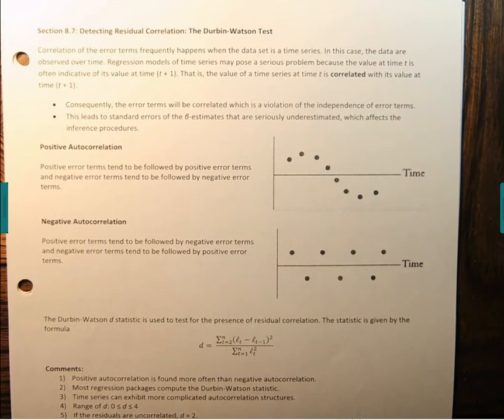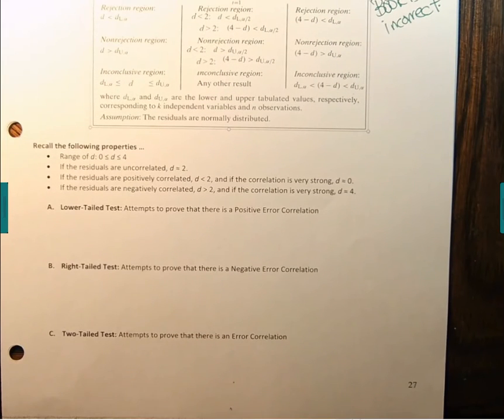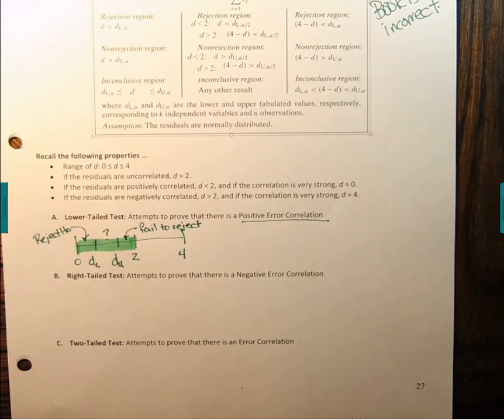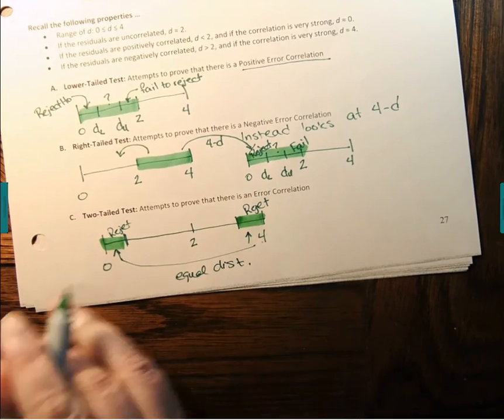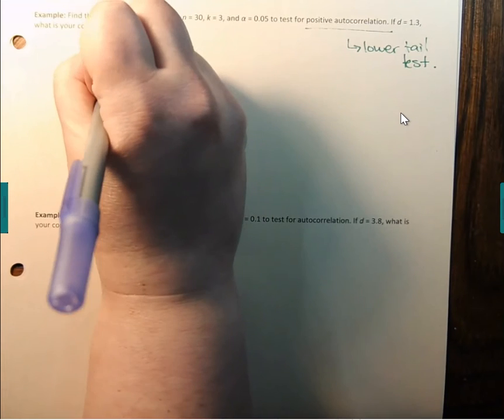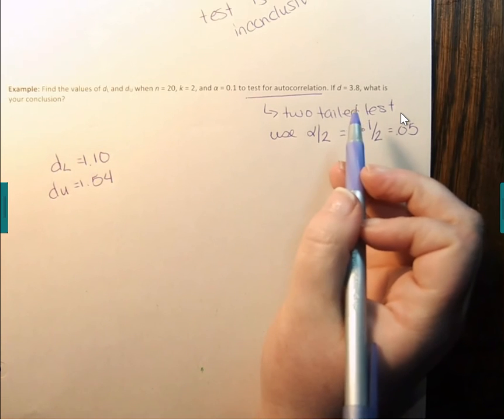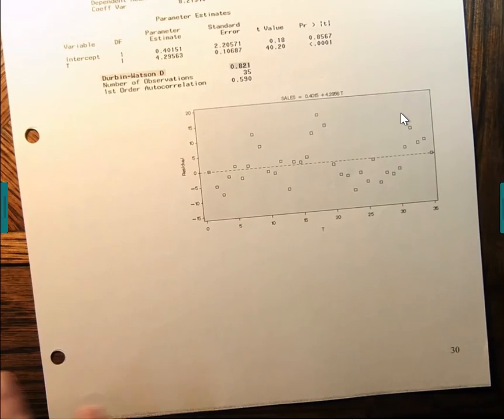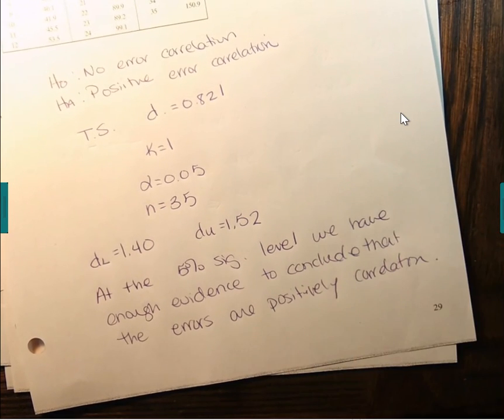STA 340: Section 8.7